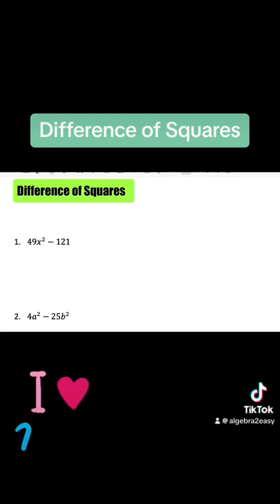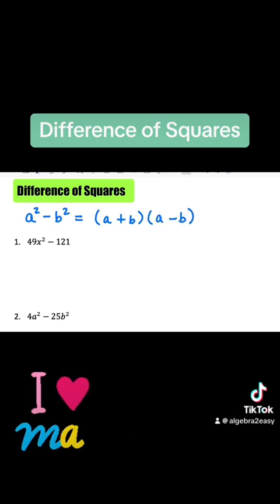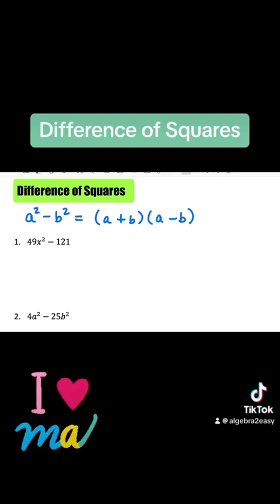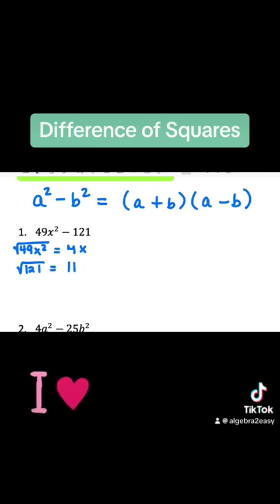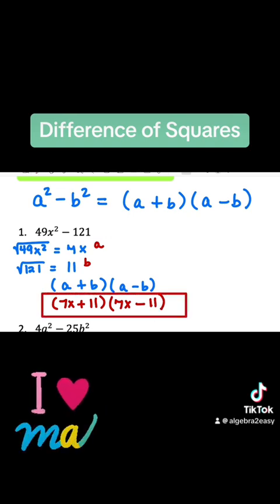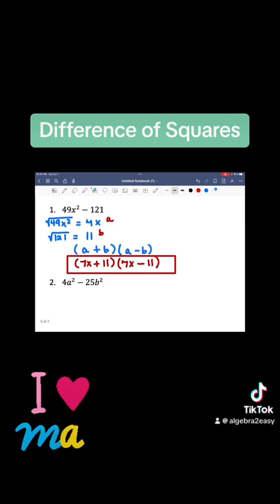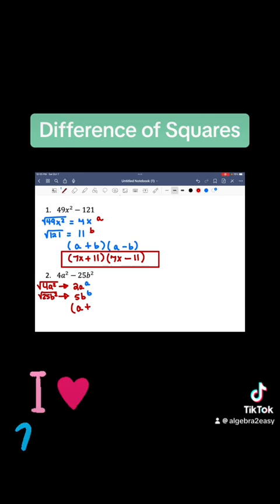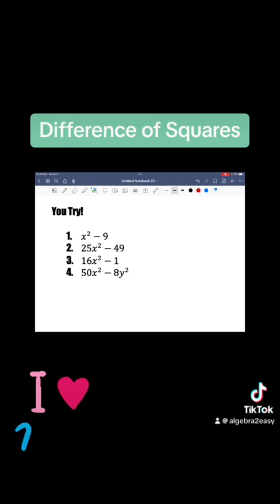Factoring - Difference of Squares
Work and answers are in the next video!